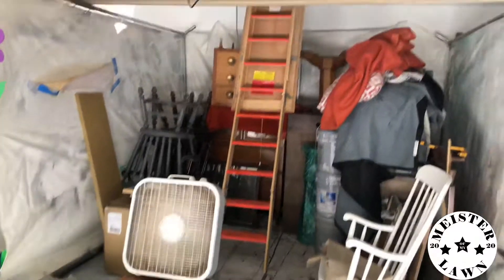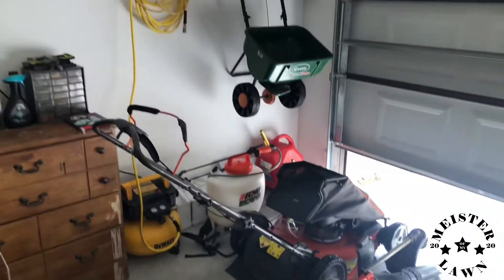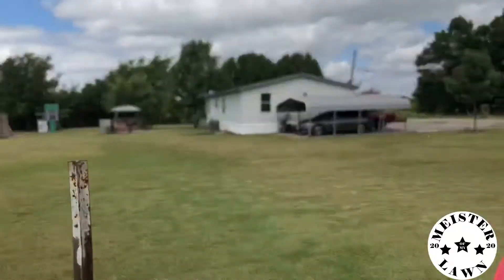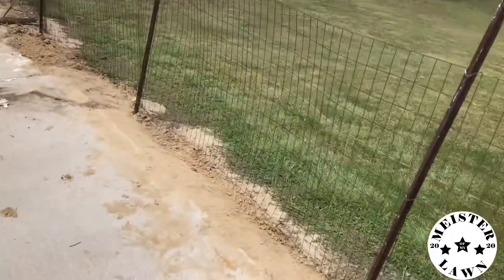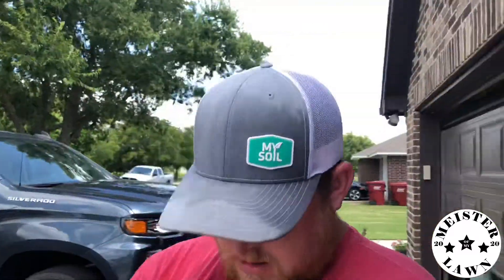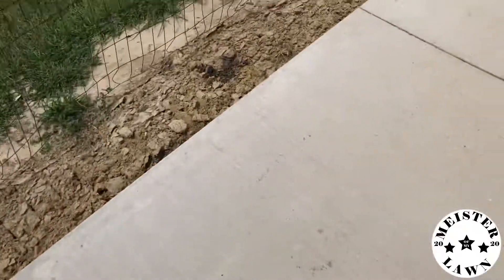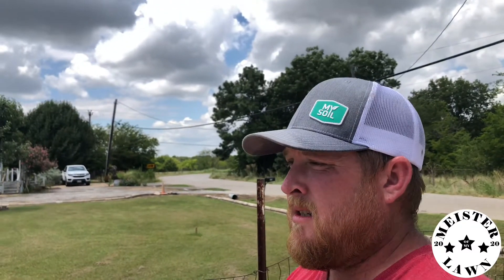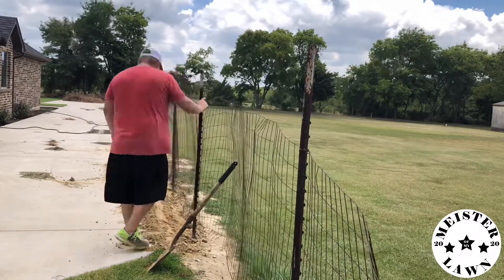New intro! Projects around the yard get finished. How are you holding up in this summer heat?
Finally, after about three weeks I have finished the drainage that I had in the back and have also finished working on the erosion on the side of the drive way. Glad that these projects are done because I have a lot more that have to be finished.